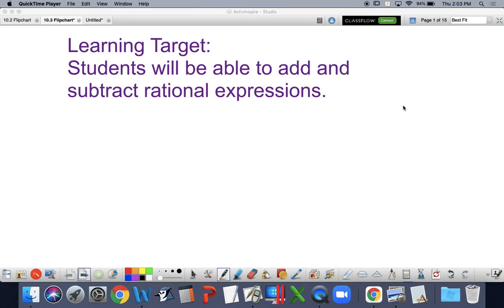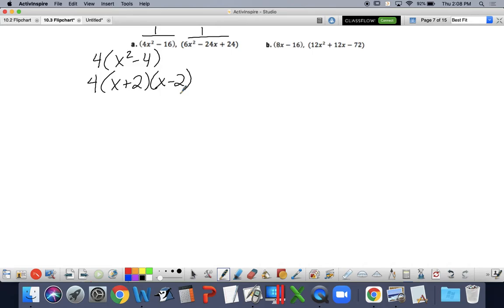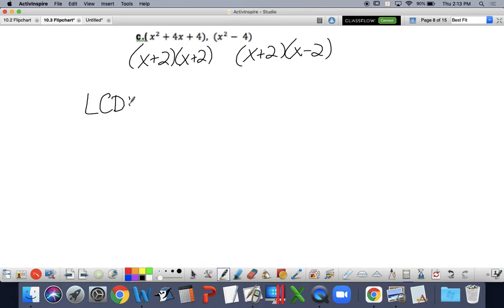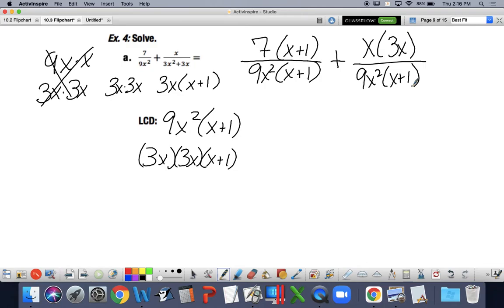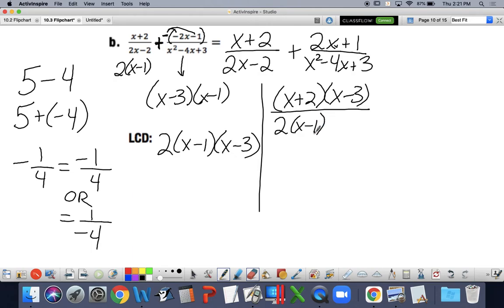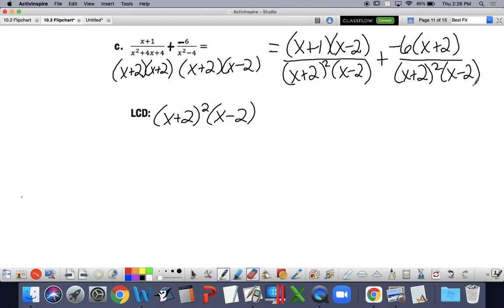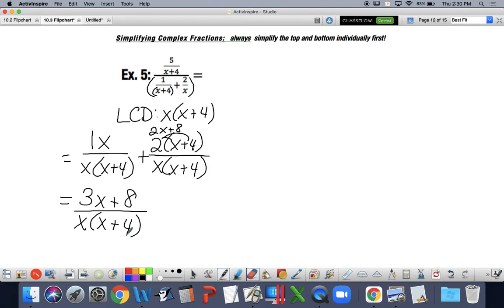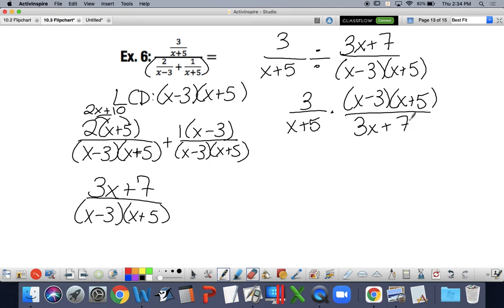Alg 2 10 3 Lecture